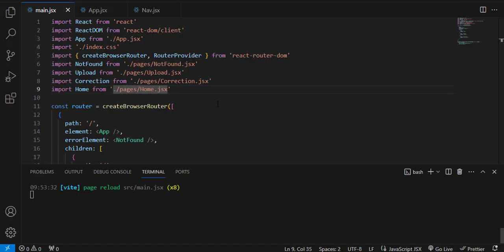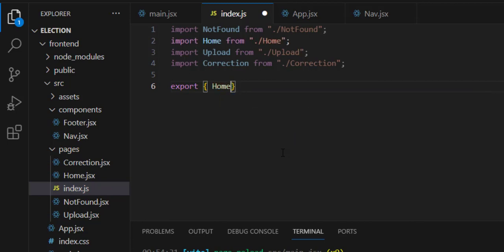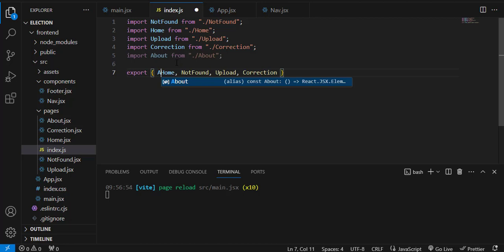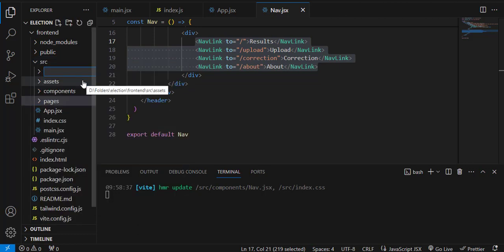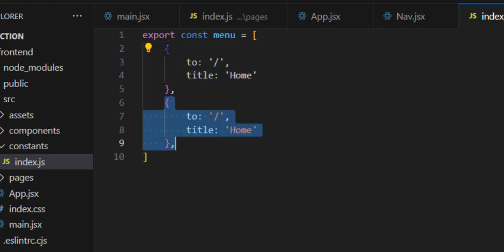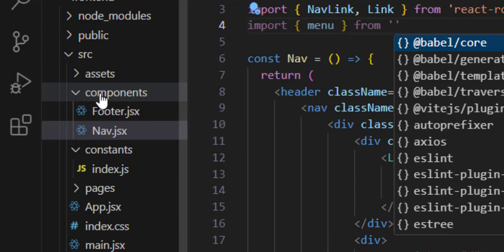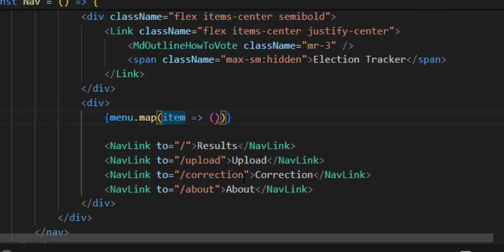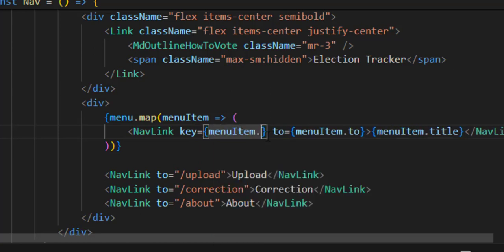React Vite Express MySQL - part 14 - configuring routing II refactoring navbar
In this part, we refactor the navbar component and making the menu more modular and more maintainable.